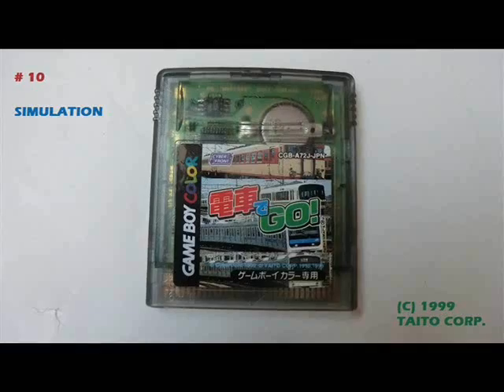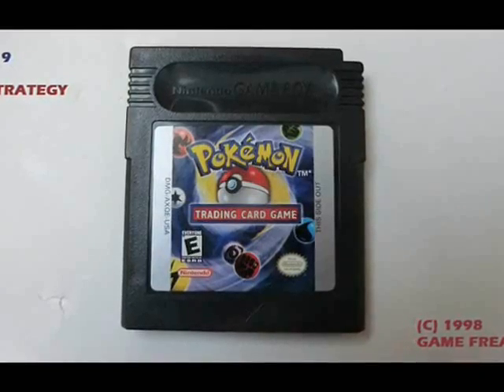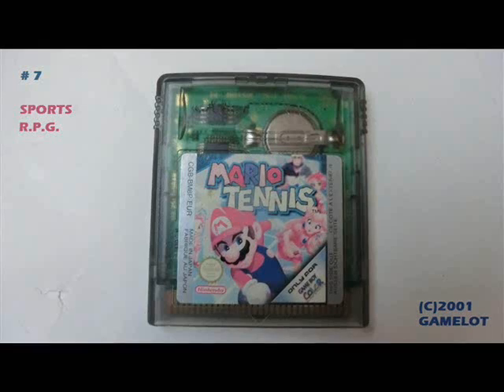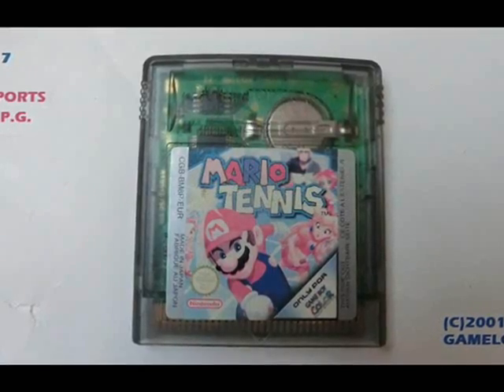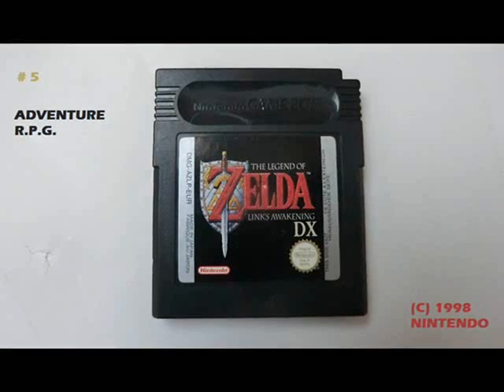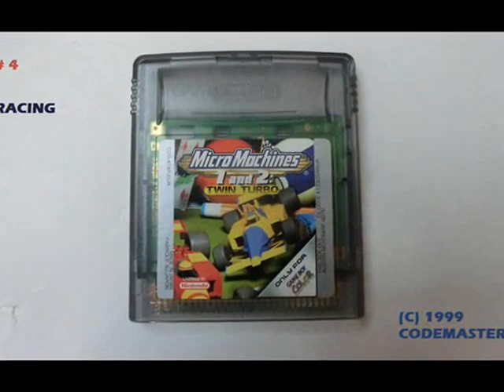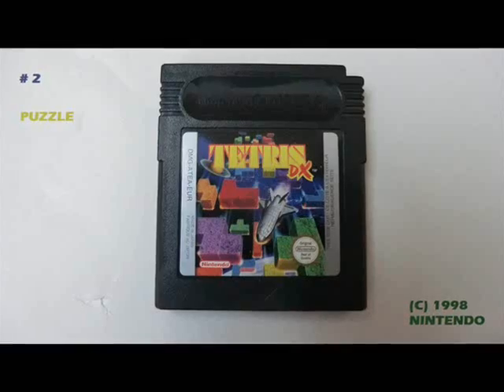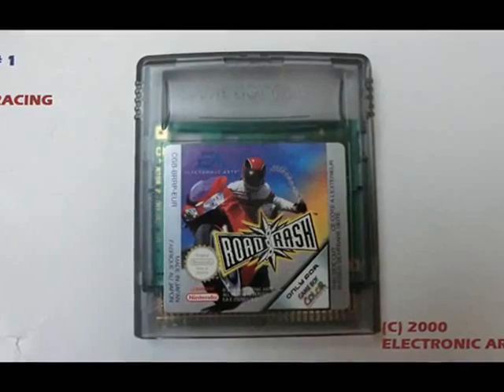MY TOP 10 FAVORITE GAME BOY COLOR GAMES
A top 10 list of my personal favorite GAMEBOY Color games.

10. Densha De GO! / A Train to GO! (TAITO CORP.)
9. Pokemon Trading Card Game (Game Freak)
8. Frogger (Majesco)
7. Mario Tennis (Gamelot)
6. Cannon Fodder (Codemasters) Rated T for Teen.
5. Zelda a Links Awakening (Nintendo)
4. MicroMachines (Codemasters)
3. Super Mario Bros. Deluxe (Nintendo)
2. Tetris DX (Nintendo)
1. Road Rash (Electronic Arts)